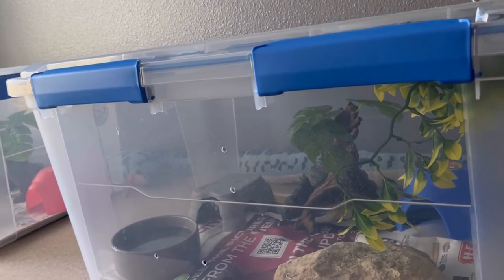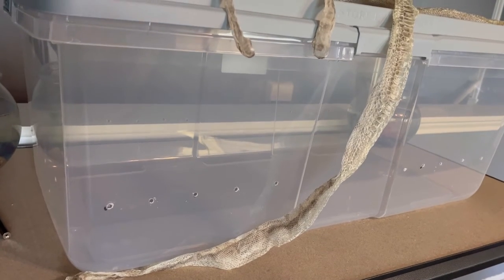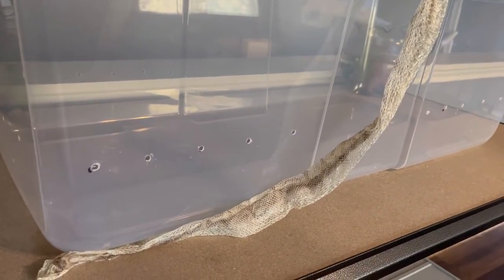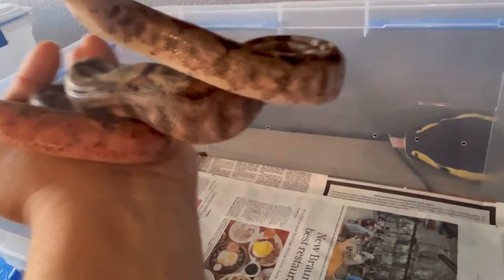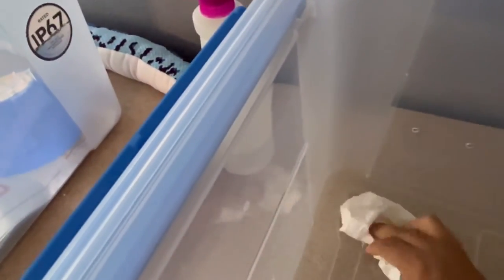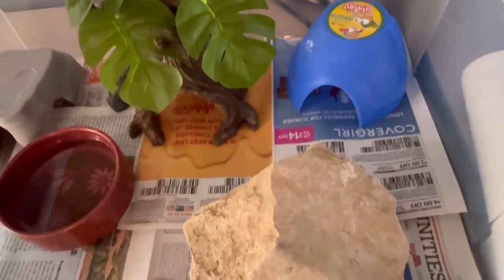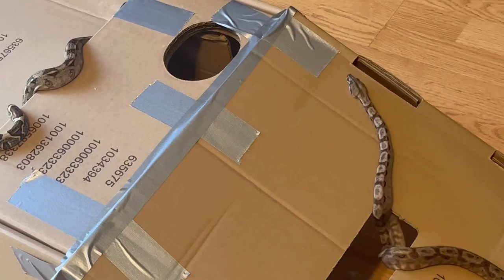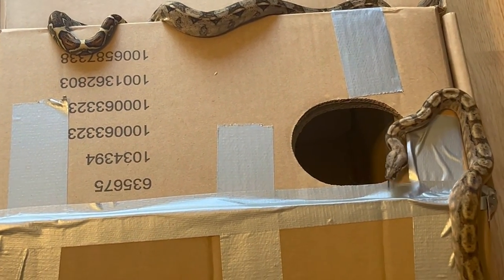Why use a tub vivarium for your snake?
Tub Vivariums keep humidity and are easy to clean